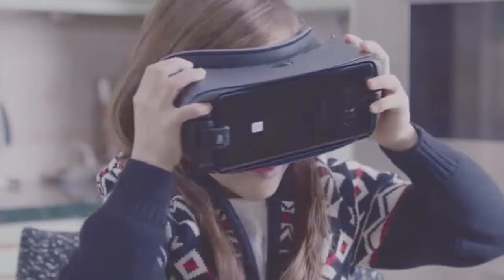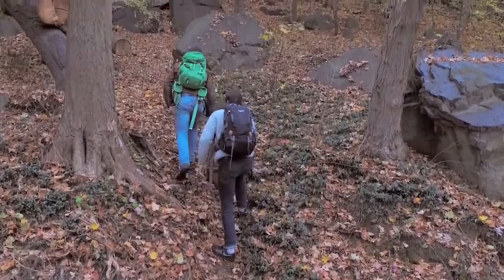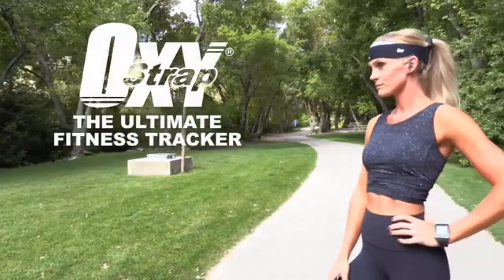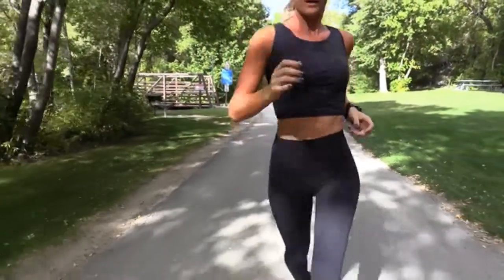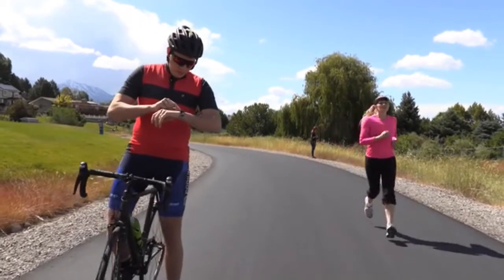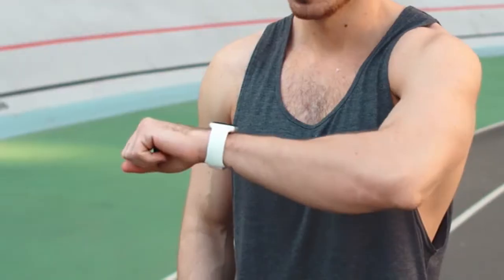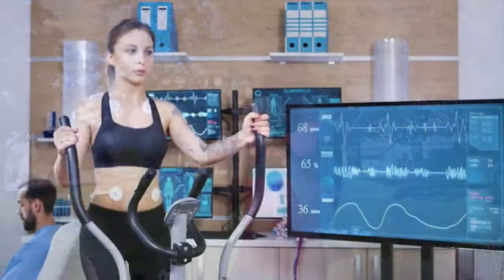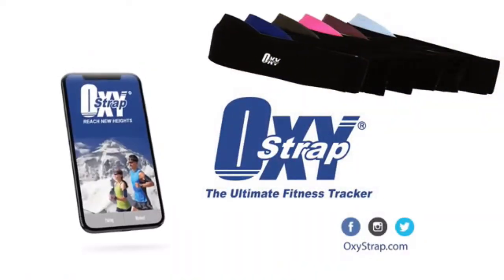TOP 5 WEARABLES TECHNOLOGY | Watch new wearable technology 2020 & best wearables 2020 has to offer.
Please enjoy our top 5: wearables technology. Best wearables 2020 from Kickstarter and new wearable technology 2020. Featured in this episode:
0:00 Godview
2:01 FITT360
6:11 OxyStrap
8:33 ACVEST
9:22 Math Gloves
Which of these wearable gadgets do you like best?

Please let us know what you think of this episode on wearables technology 2020.

1) GodView: Lightest 5K AR/MR Smart Glasses For All Devices. GodView Transforms All Media Contents To Private 300" Immersive Experience Anytime & Anywhere. PHONE, SWITCH, PS5, XBOX, PC/MAC, DRONE

2) FITT360: The First 360° Neckband Wearable Camera. An unobtrusive and effortless way to capture and share your moments in 360° true First-Person-View.

3) OxyStrap: The Ultimate Fitness Tracker. Patented tracker + app for fitness and safety. Measure your O2 saturation, heart rate, body temperature, calories burned, and more!

4) ACVEST: The Most Coolest Wearable Cool Vest & AC. Cooler/Lighter/Longer. The best choice for hot circumstances entertainment or work.

5) Math Gloves: We develop hardware that helps people with disabilities learn math through vibrations and frequencies.

Don't miss our future videos on our Top 5 Most Advanced Future Technology Series:

You might also like our Sustainability and Environment - Next level ideas to save the planet Series: